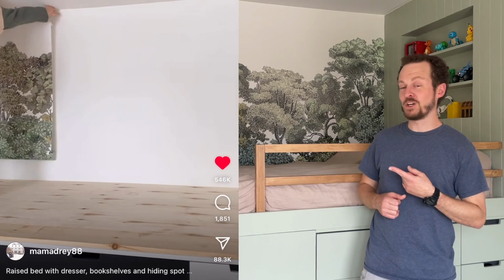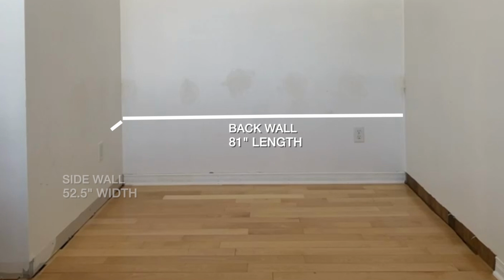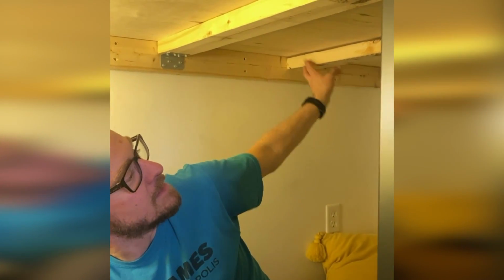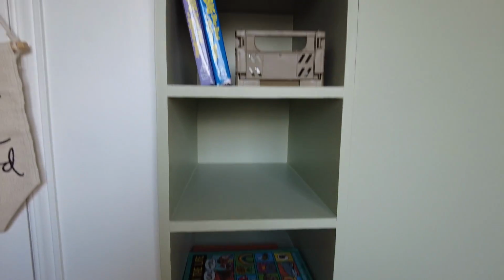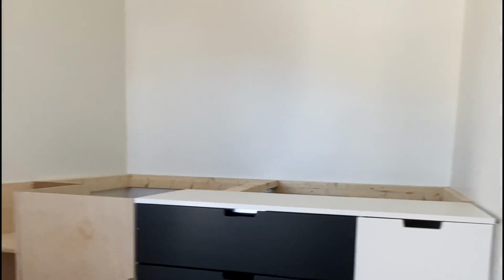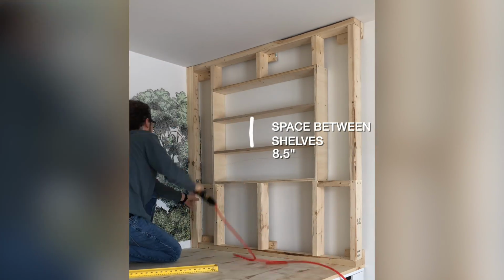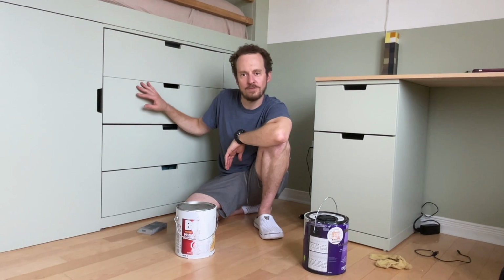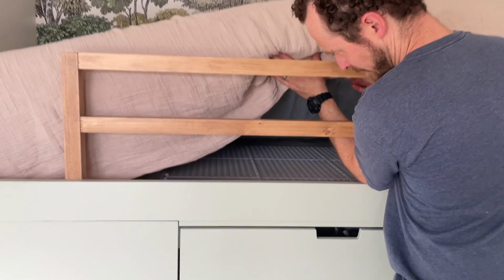DIY Double Loft Bed with Hidden Hideout | Ikea Dresser Hack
In this tutorial, we'll show you how to build a DIY double loft bed using an Ikea Nordli Dresser Hack with a cool hidden hideout beneath the bed to maximize fun and space. This dresser bed combo is perfect for small kids’ rooms. Learn how to free up precious floor space, making room for play, creativity, and cozy reading or gaming nooks. Check out the original reel on Instagram here:

🛠️ Materials:
- Ikea Nordli Dresser
- 2' x 4' x 8' wood studs (6)
- 3/4" x 48" x 96" plywood (2)
- 1/2" x 48" x 48" plywood (1)
- 1/4" x 48" x 96" plywood (1)
- 3/4" x 7" x 96" pine board (1)
- 3/4" x 3" x 96" pine board (1)
- Wood paneling (25 sq ft.)
- 1.5" x 1.5" x 96" wood (2)
- Inset cabinet hinges (2)
- Rust-Oleum 1 gal Zinsser 270976 White Zinsser, B-I-N Advanced Shellac Primer
- Interior latex paint
- Pre-stain wood conditioner
- White wash stain
- Early American wood stain
- Water-based polyurethane
- Interlocking Floor Tiles with Drain Holes
- Construction screws

🔨 Tools Used:
- DEWALT 20V MAX Cordless Drill and Impact Driver
- 10 inch table saw
- Bostitch Air Compressor Combo Kit
- 48 inch level
- Stud finder
- Kreg KPHJ310 Pocket-Hole Jig
- Trigger clamps

We hope you enjoy this DIY loft bed, Ikea dresser hack!